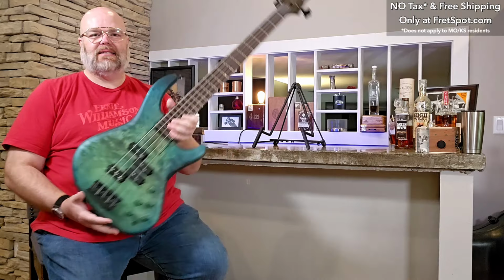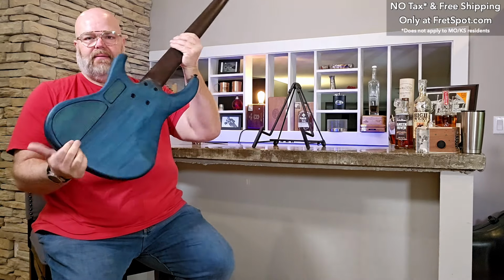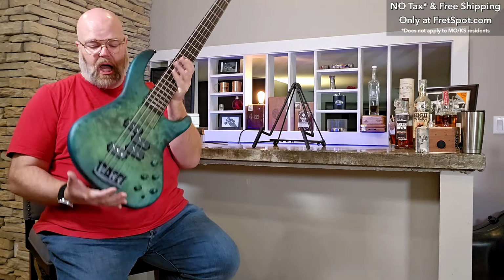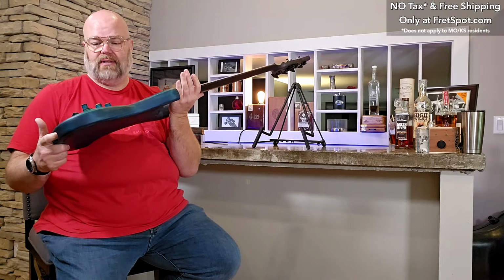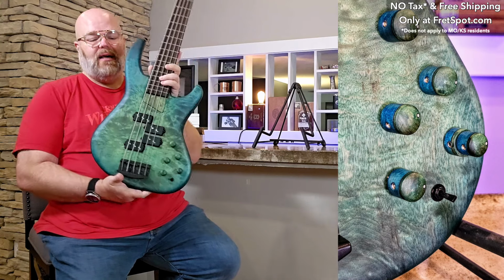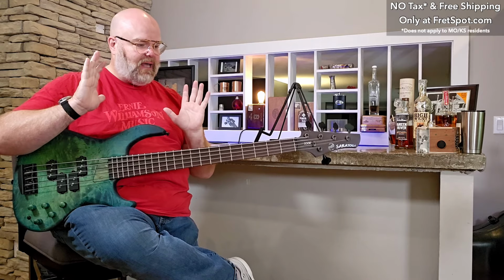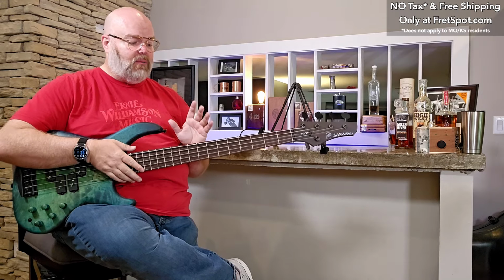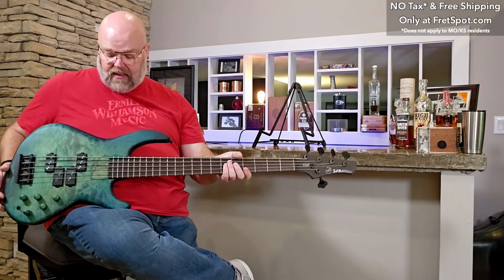MTD Saratoga: DUAL P Bass ATTACK! (Blue Teal Burst & Wenge Dream)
MTD Saratoga 5-string Bass

34" scale
Poplar body
Myrtle burl 10 top
Wenge neck and fingerboard
Black pearlXXX logo
Matching truss rod cover
Hand rubbed stain: Teal to Blue Burst
Knobs color matched to the body
Magnetic cover attachments
Buzz Feitin Tuning System
MTD black gig case
Weighs 9lbs 6oz